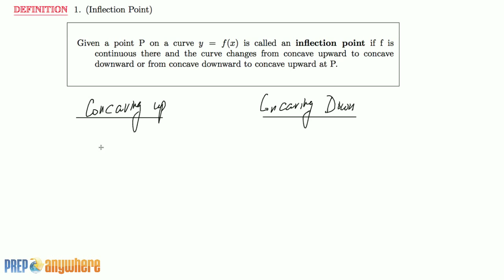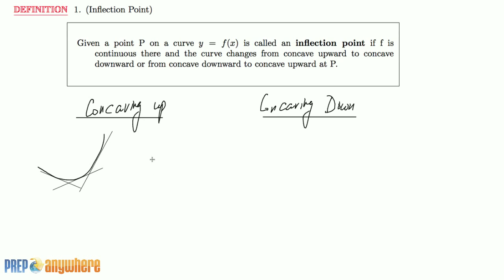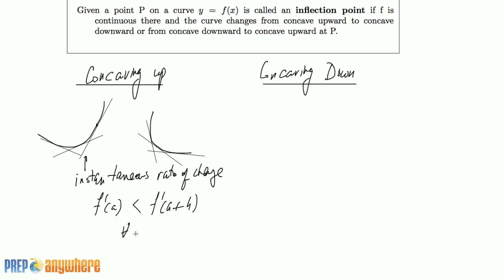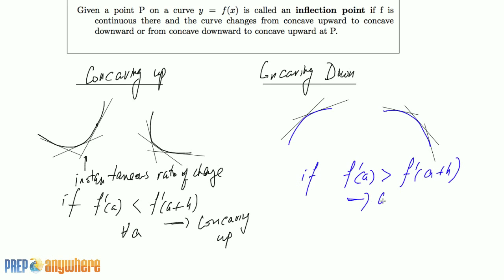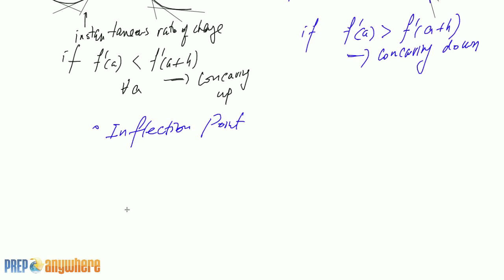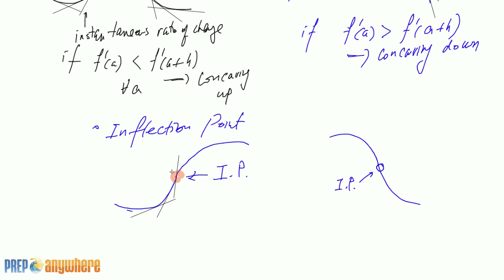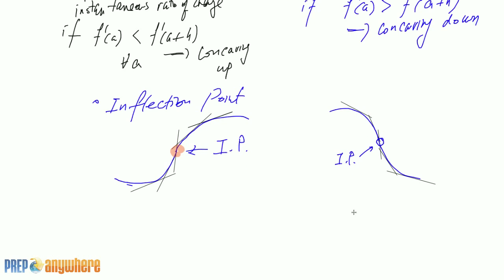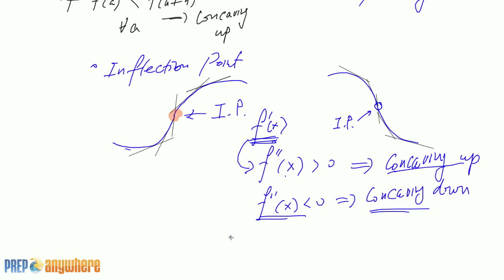1 Introduction to Concavity